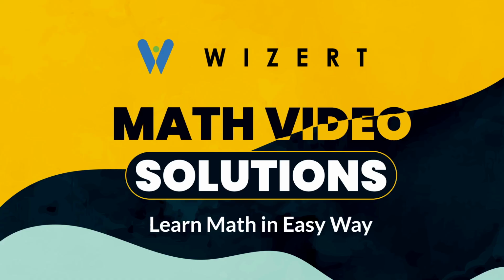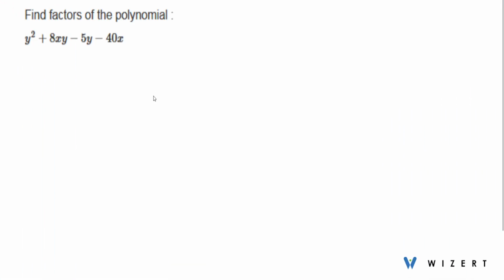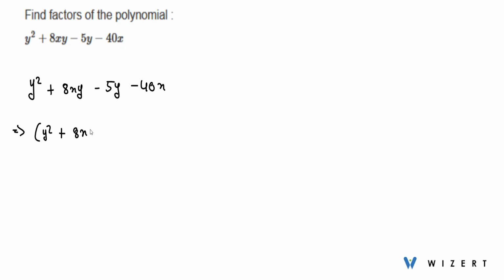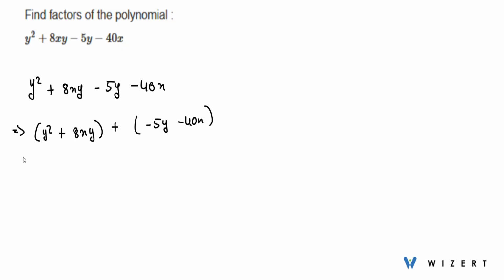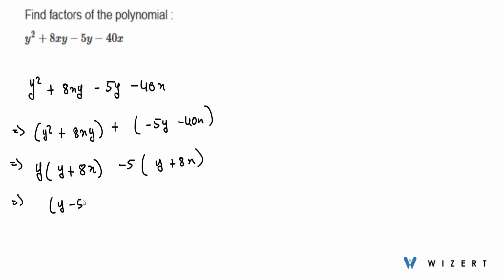Maths Algebraic Expressions and Identities worksheets for Grade 8 - Set 1612850165